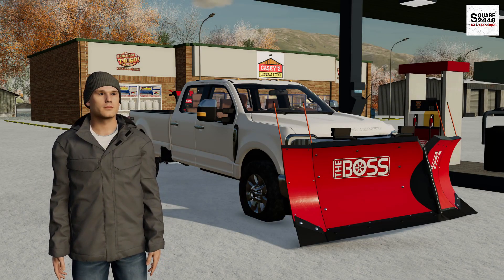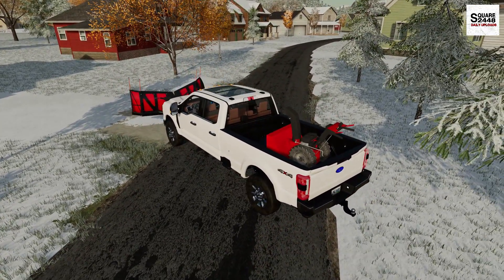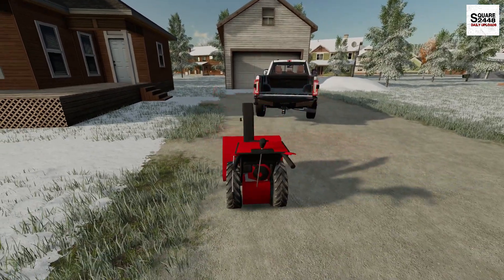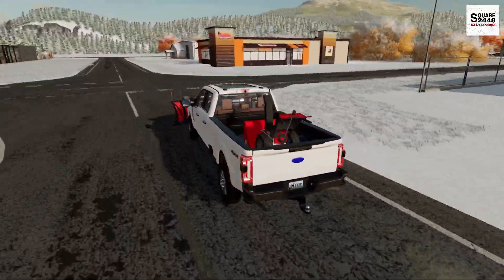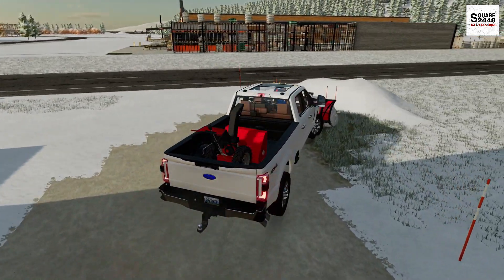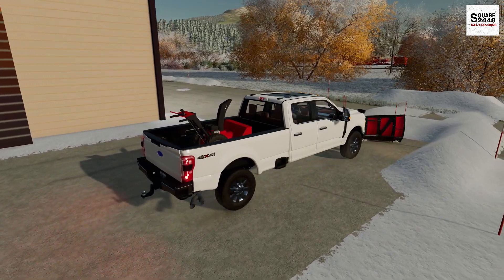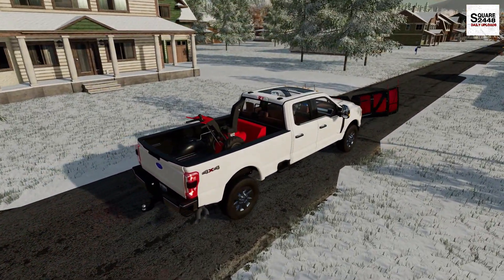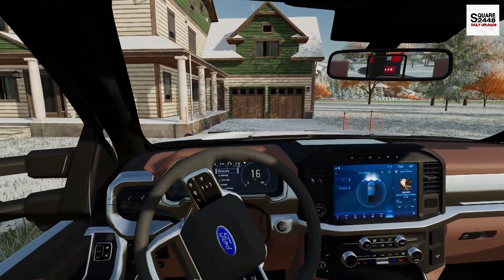Plowing Snow With NEW Boss V Plow! (Ford F250) | FS22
Today we are landscaping in Farming Simulator 22!